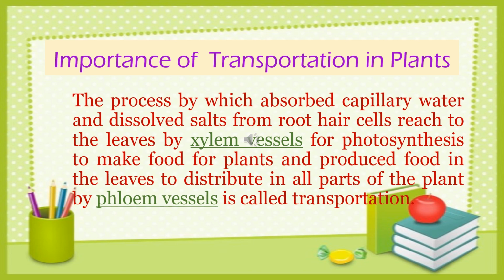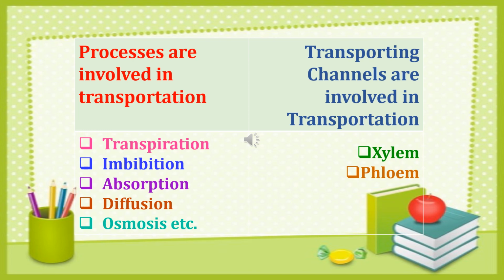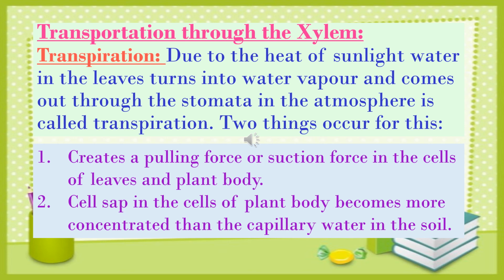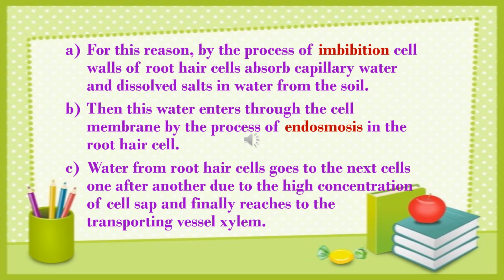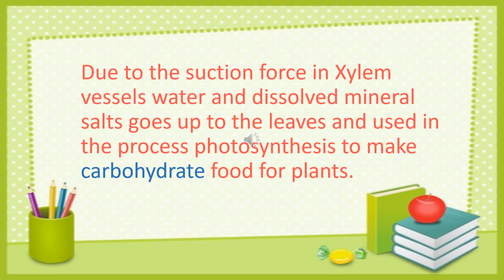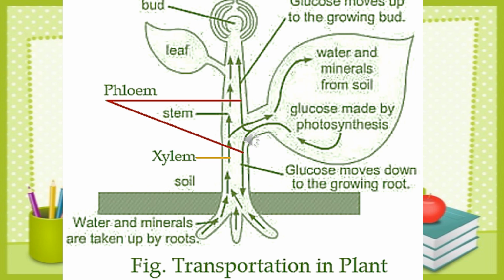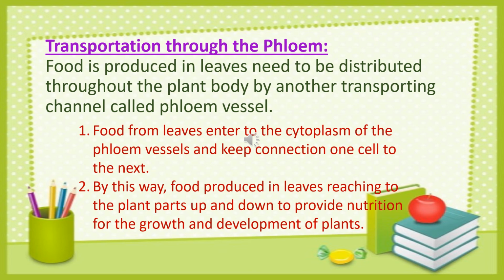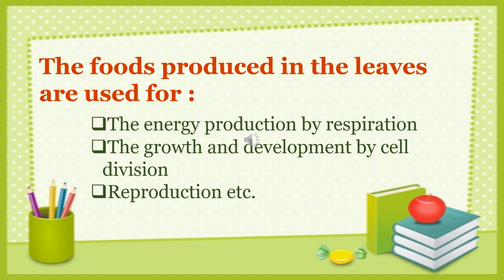Transportation in Plants(Diffusion, Osmosis & Absorption) | English Version JSC & SSC Biology by AR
Subject: Biology (Eight - Ten) English Version
Topic: Transportation in Plants (Diffusion, Osmosis & Absorption)

Grateful to:
Anjuman Rosie
Lecturer, Department of Biology and General Science
Scholars' School and Collge
Dhanmondi, Dhaka-1209

Editing Contributor:
Triangular Kamal